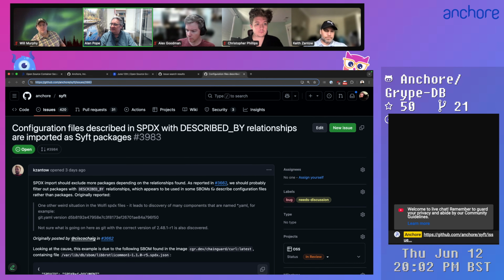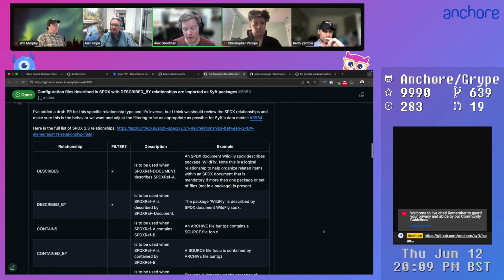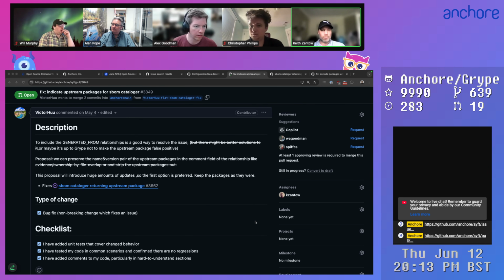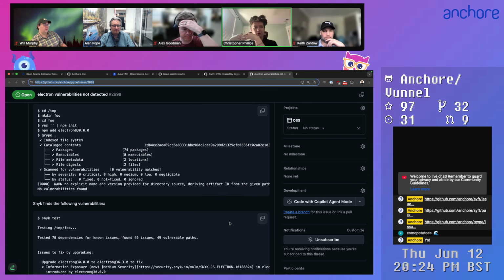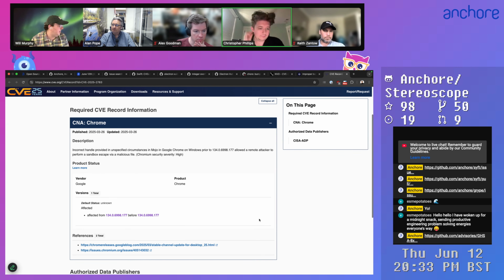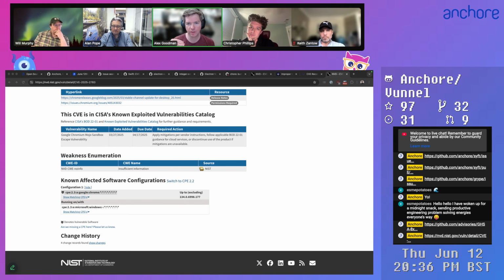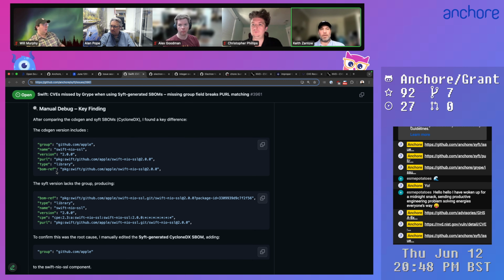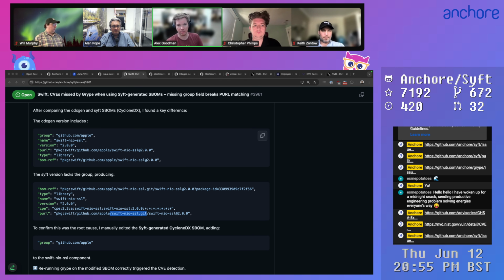Live SBOM & Security Fixes: Anchore Devs Improve Syft & Grype (June 12th)